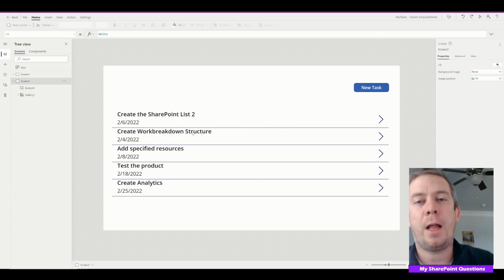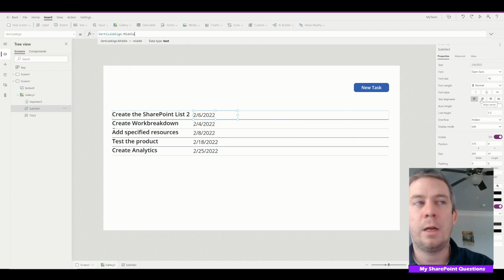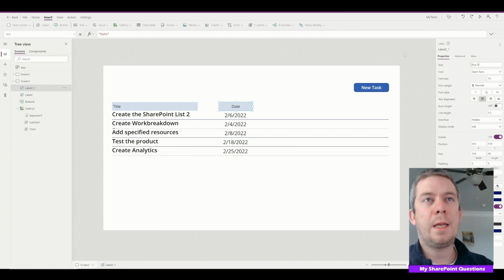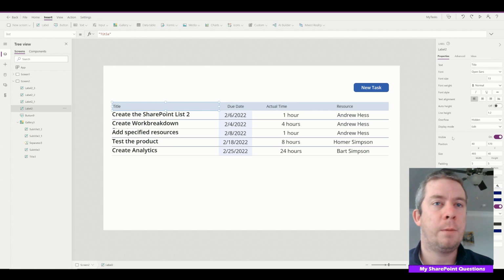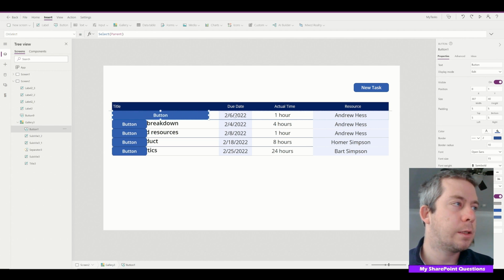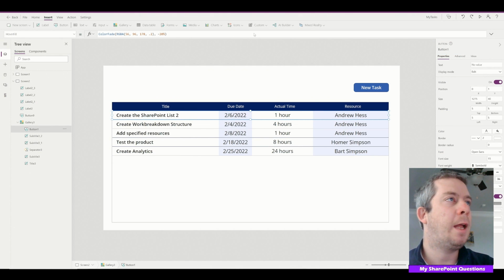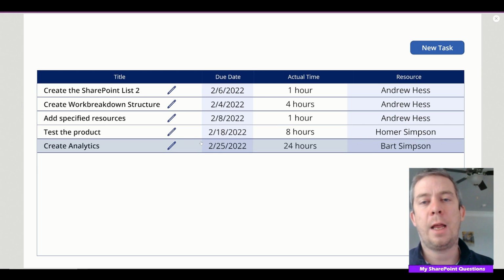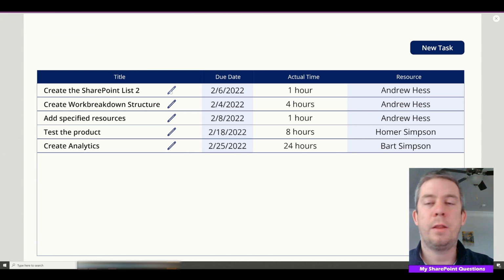Making Galleries in PowerApps User Friendly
For my company I try to make galleries the same over and over again, that way when customers see my Power Apps they don't have to relearn my UI/UX over and over again. The faster I can get the customer to use my Power App the better. We don't want the customer struggling trying to navigate our Power Apps.

In this video we go over how I usually make my galleries. You don't have to follow exactly how I create mine, but designing your's in a consistent way is the key!

Chapters:
0:00 Introduction
0:58 Moving Parts like an Excel Table
1:45 Adding Labels Outside the Gallery
3:35 Fill Property of the Labels
4:39 The bad side of IsSelected TemplateFill
5:01 Trick using a invisible button
6:11 Change Transparency to 0.2
6:30 Add Edit Icon
8:00 Conclusion